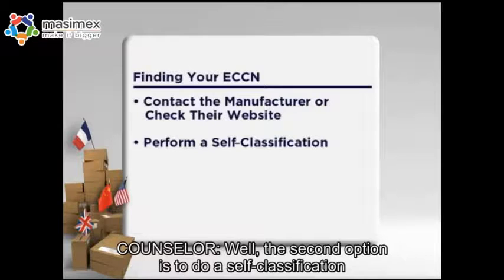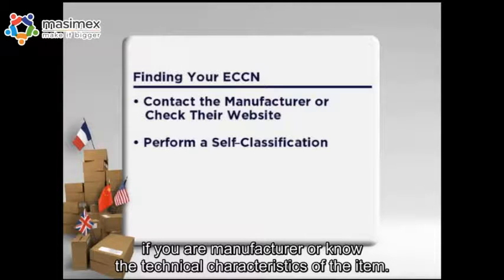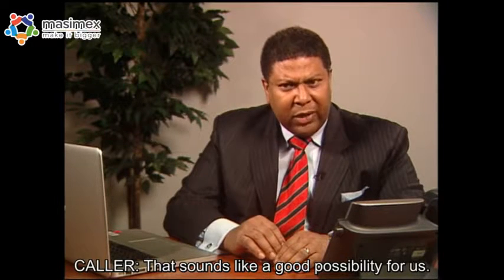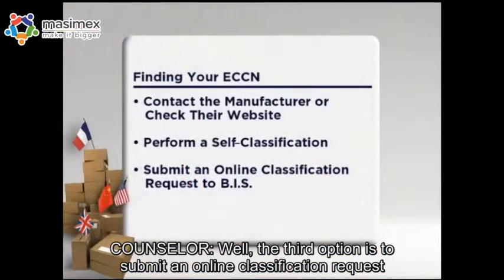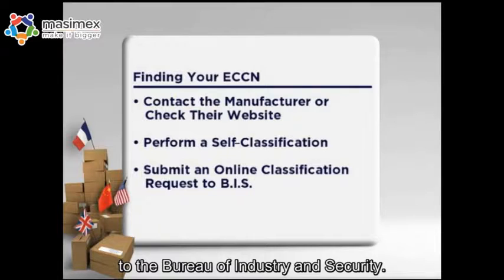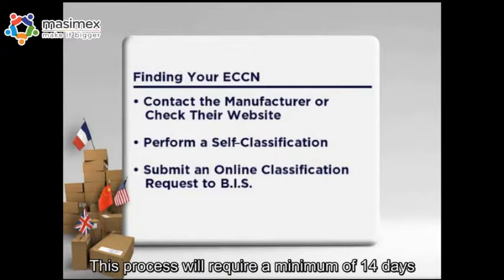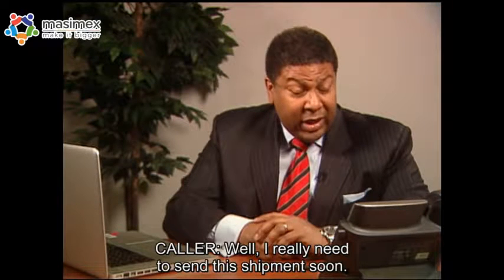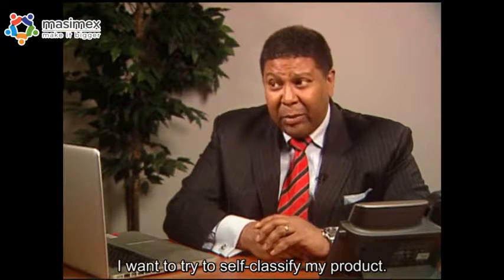[ENG SUB] Tiếng Anh Xuất Nhập Khẩu - VID 07 - Commerce Control List & Self-Classification - PART 1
Việt hoá bởi VnLogs - Masimex

► Kênh youtube "Xuất nhập khẩu - có thể bạn chưa biết"  luôn mang đên những video có nội dung hay nhất, thực tiễn nhất về chuyên ngành XNK - logistics . Ngoài ra với những đoạn video thú vị do chúng tôi biên tập lại, chúng tôi muốn giúp mọi người  nâng cao kỹ năng nghe tiếng Anh nói chung và tiếng Anh chuyên ngành XNK - Logistics nói riêng..

I claim that every videos on my channel are not used for commercial purposes. Then this should not violate the copyright laws.